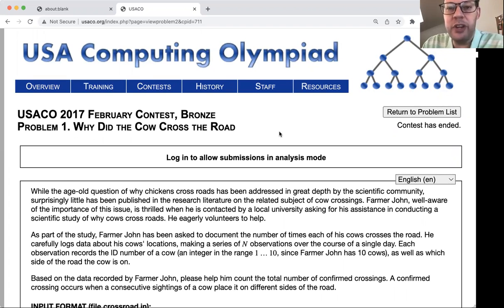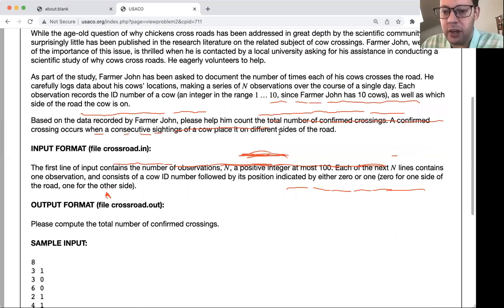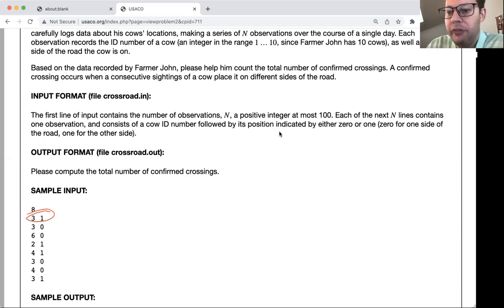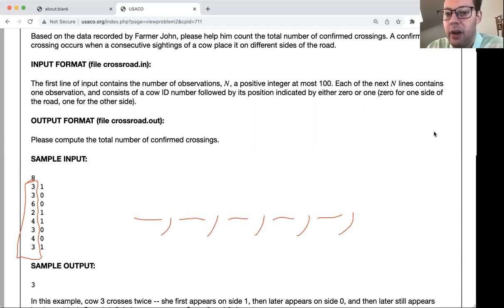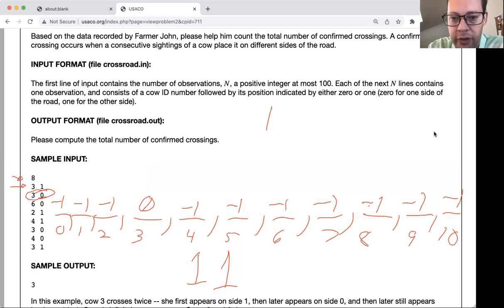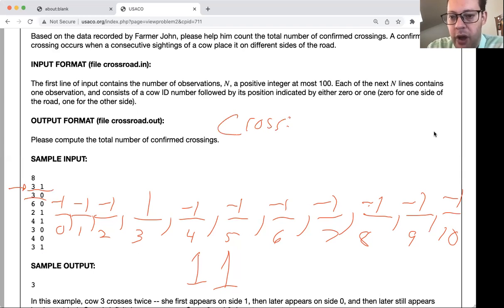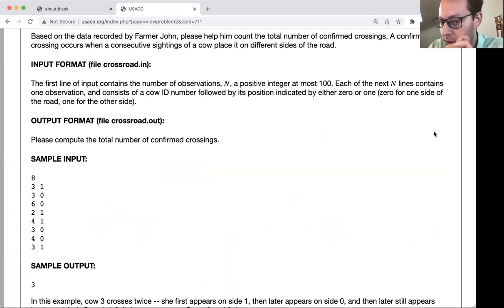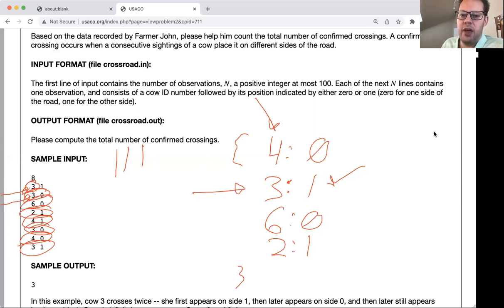USACO Bronze 2017 Feb #1 - Why Did the Cow Cross the Road 2, aka Crossroad